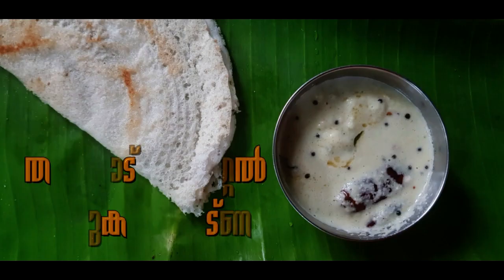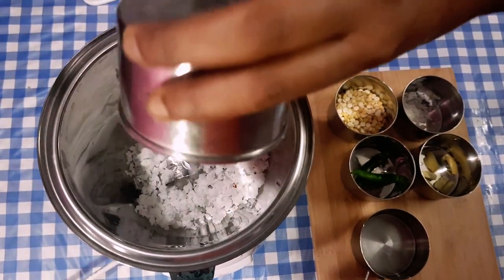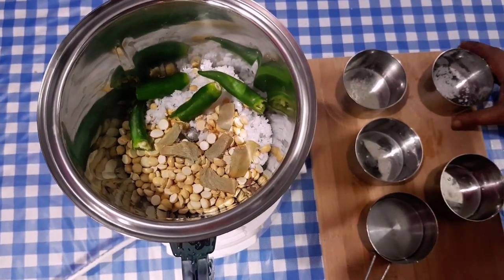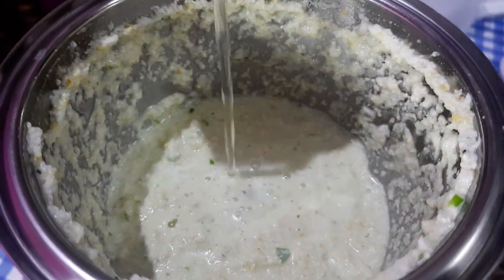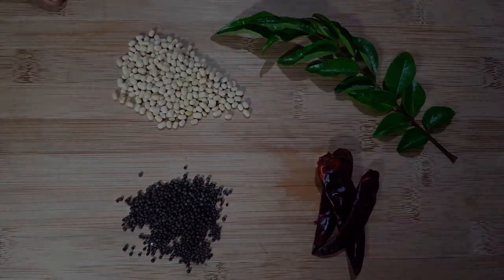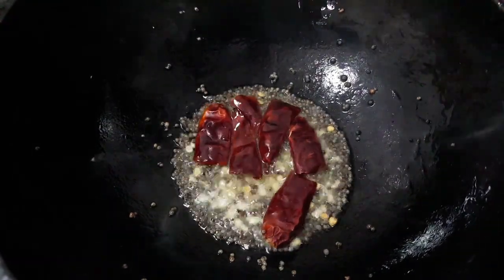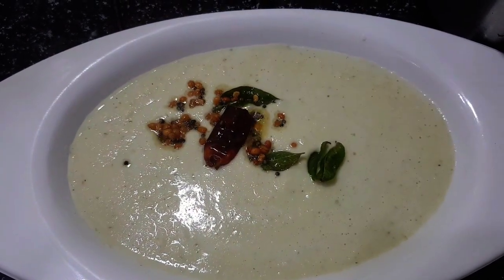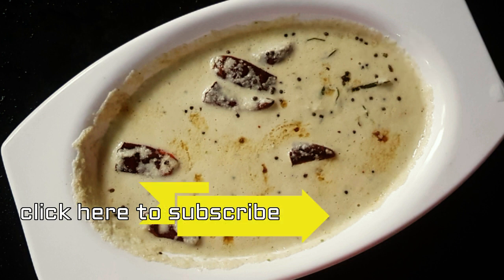തമിഴ്നാട് ഹോട്ടൽ സ്റ്റൈൽ പൊട്ടുകടല ചട്ണി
Ingredients:

Grated Coconut - 3/4
Roasted gram (Pottu Kadala) - 3 tbsp

For seasoning

Mustard - 1tsp
Urad dal - 1tbsp
Dried Red Chilly -3nos